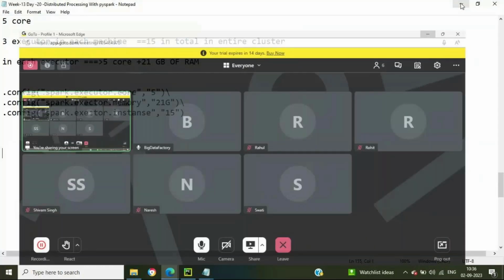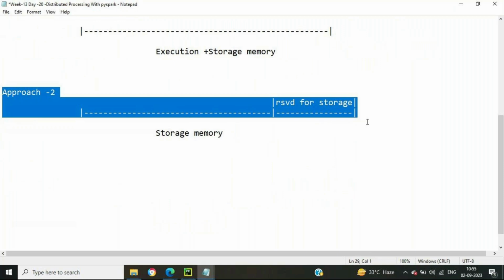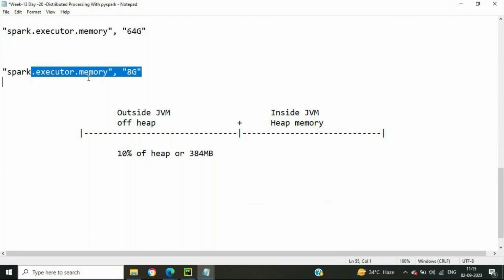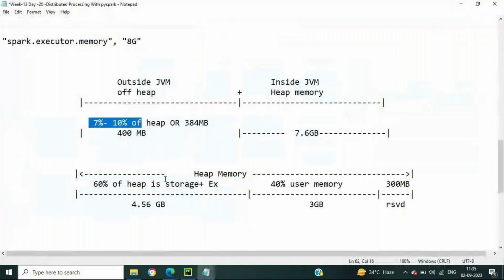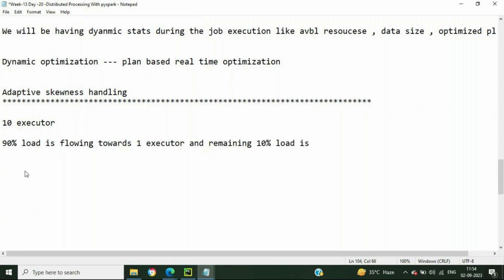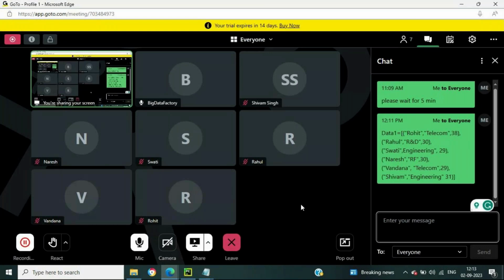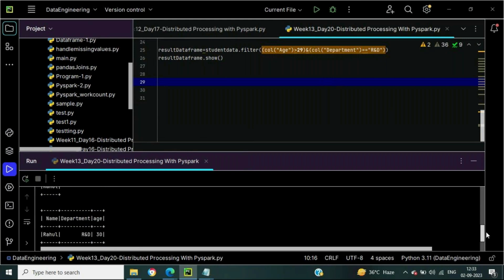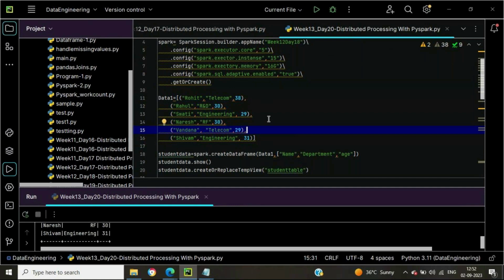Week 13 Day 20 Distributed Processing with PySpark